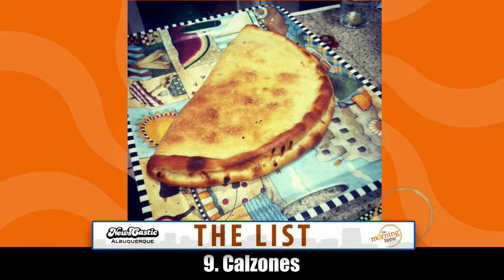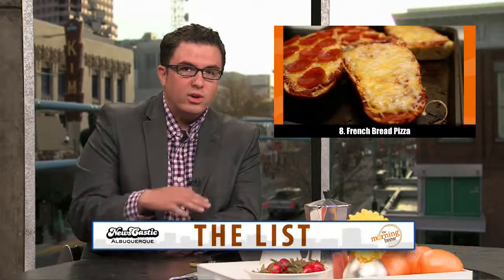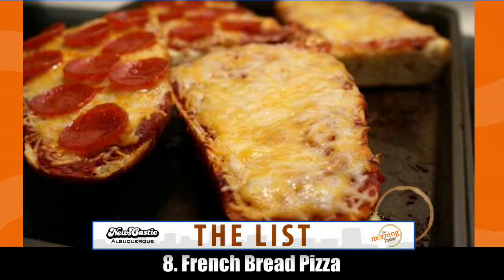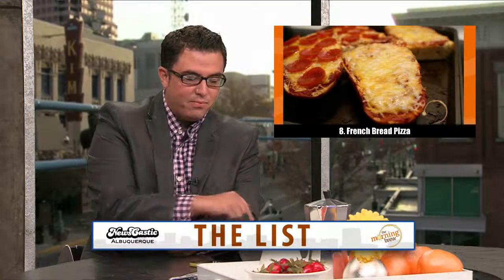NewsCastic: The List For 8/27/2014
NewsCastic: The List